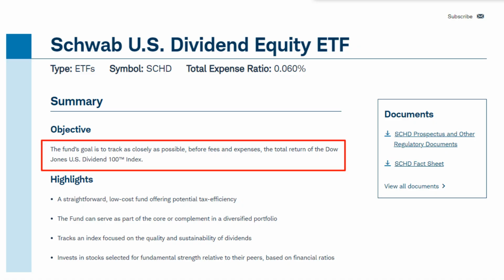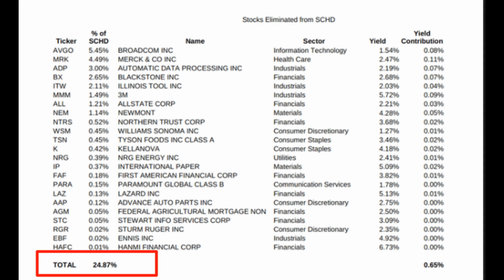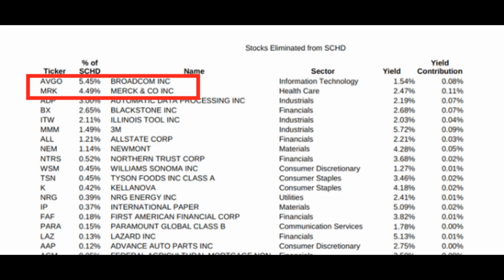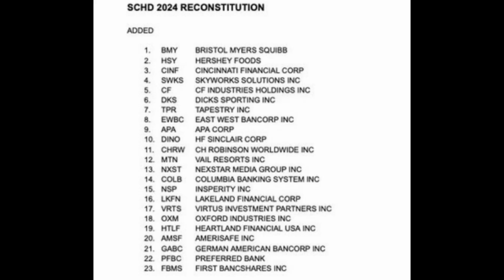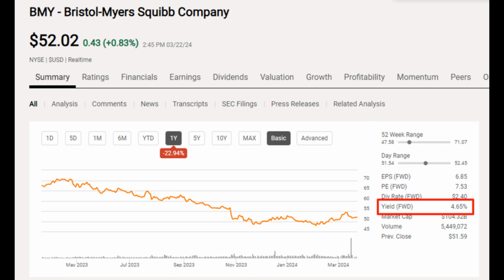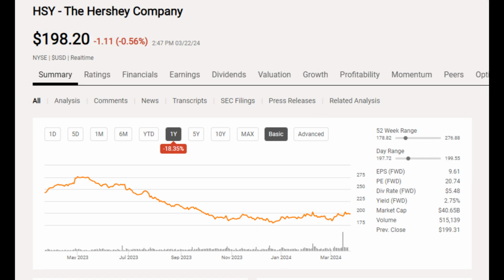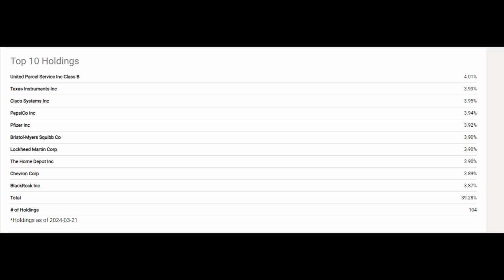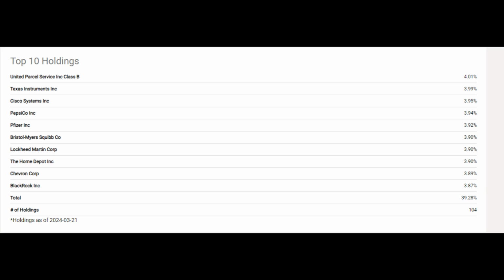SCHD ETF Reconstitution 2024: What You Need To Know (Major Changes)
Big changes for Schwab U.S. Dividend Equity ETF. Here's what they mean.

The Schwab U.S. Dividend Equity ETF (SCHD) recently announced their yearly reconstitution and it was a major one which might have lasting effects on your portfolio.

In this video I will reveal what the changes are, what companies were removed and added and what does it mean for SCHD's dividend yield, dividend growth and future.